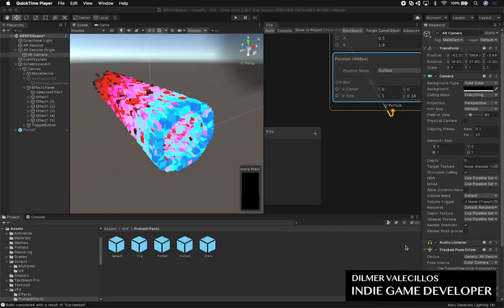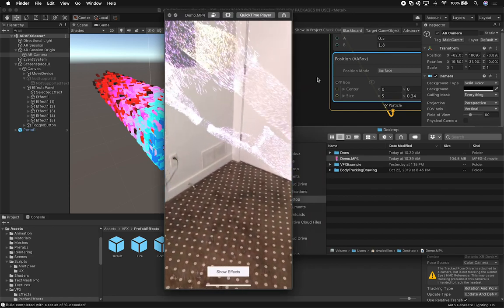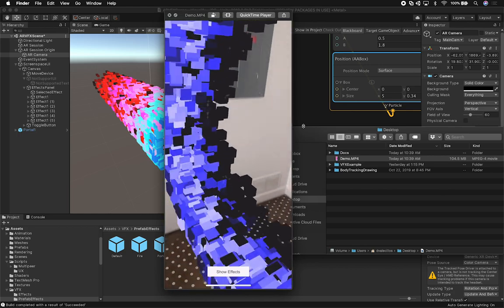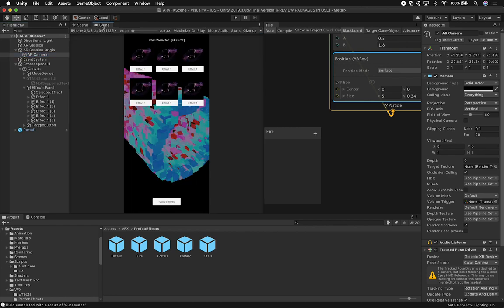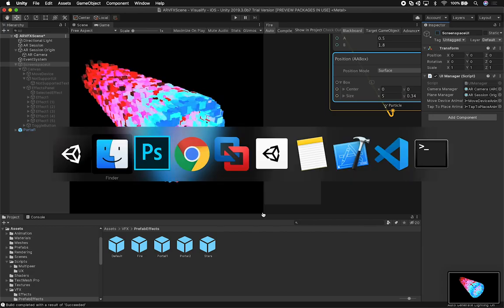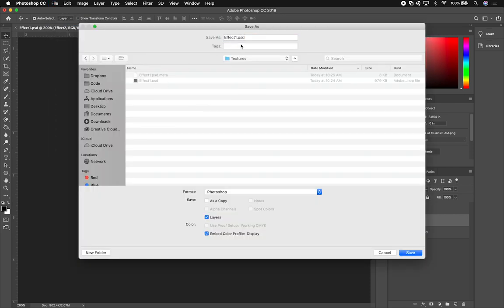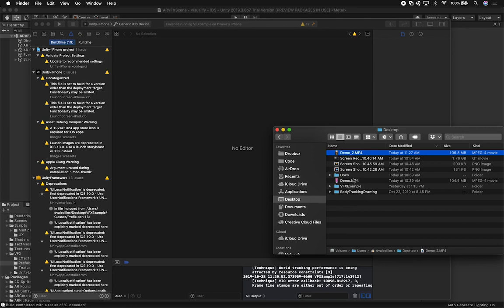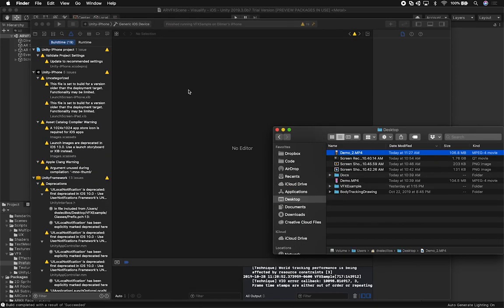Unity3d with AR Foundation - Creating A VFX AR Mobile Application (Part 1)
Today I decided to start working on a mobile application that I could release and have everyone try, in this video I focus on getting few sprites created and walk you through what I have so far, the idea is to be able to try many different visual effects and allow the user to change some of the VFX settings in realtime, for now we will keep it simple and just spawn the effects but in future videos I will be adding more functionality.